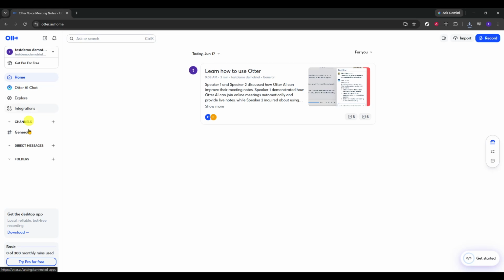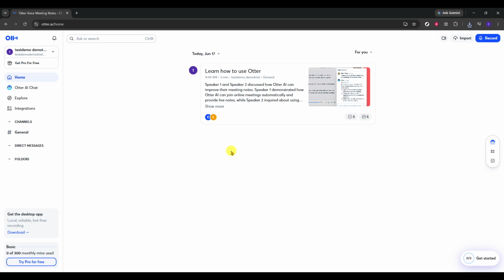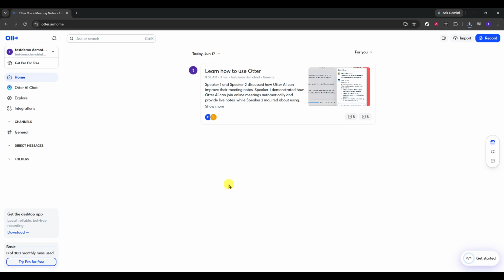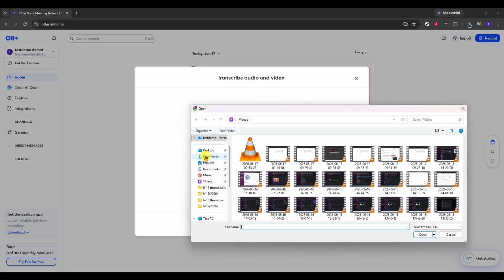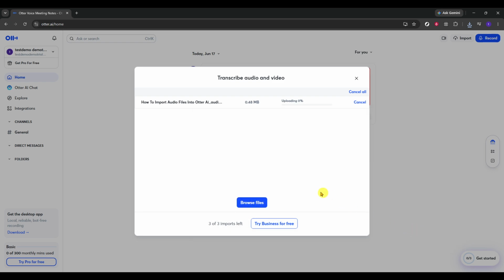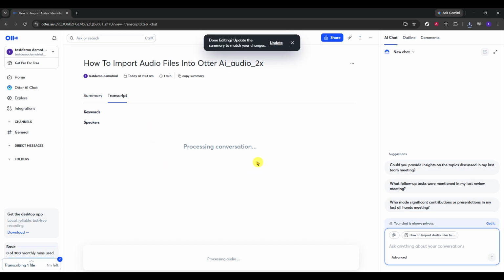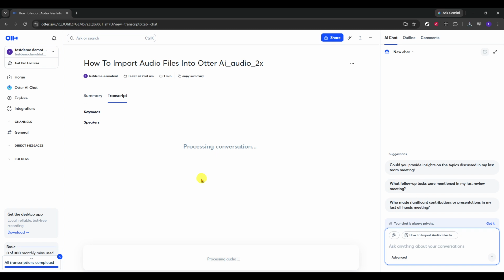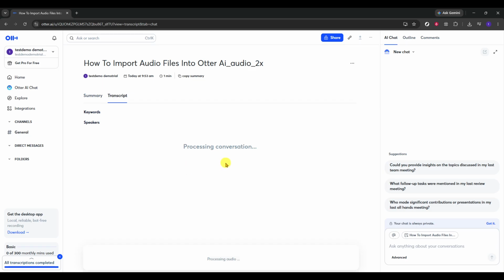How To Import Audio Files Into Otter Ai (2026) (Complete Guide)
Learn How To Import Audio Files Into Otter Ai with this complete guide. This tutorial shows how to upload and import audio files into Otter AI step by step. Follow the simple instructions to process your audio and generate transcripts quickly and easily.